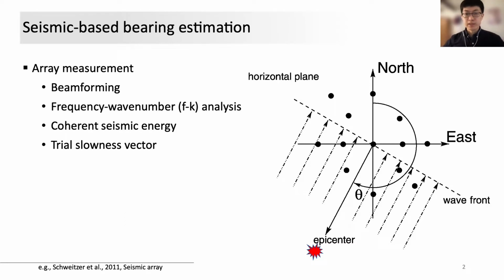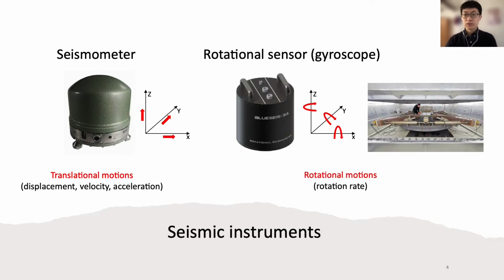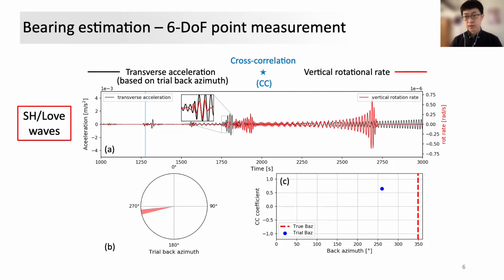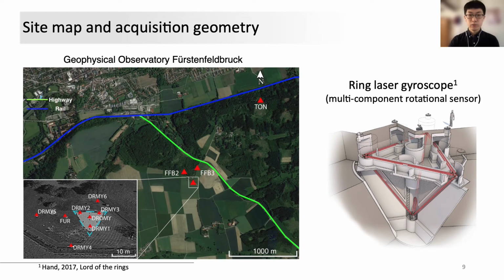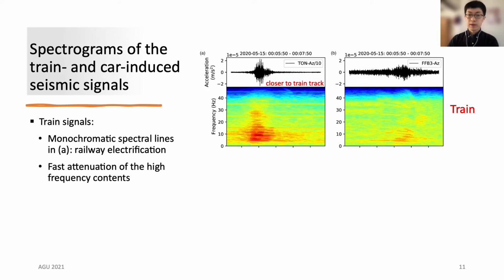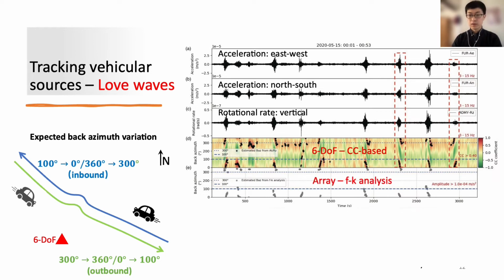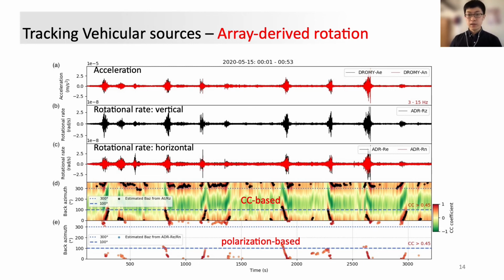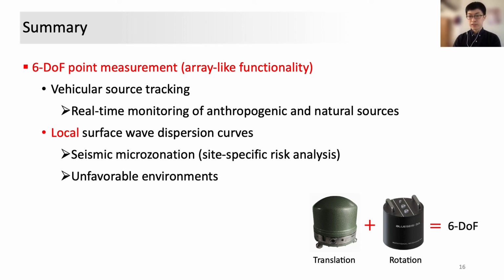AGU 2021 Presentation by Shihao Yuan on Vehicle tracking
AGU 2021 Fall Meeting Presentation:

Title: Vehicle source tracking and near surface characterization using 6 DoF point measurements

Speaker: Shihao Yuan